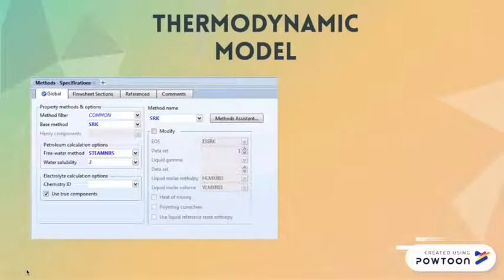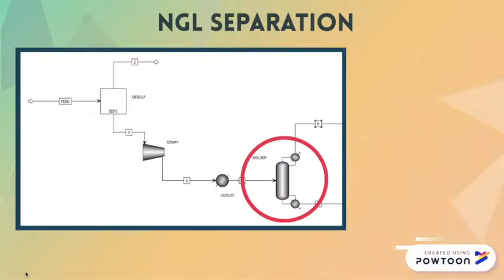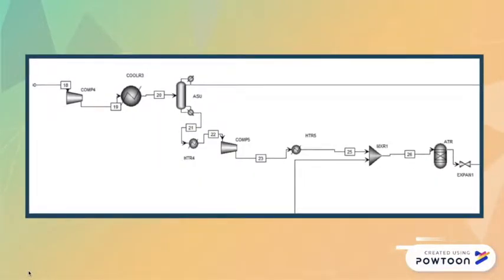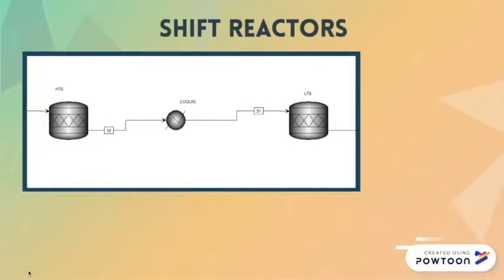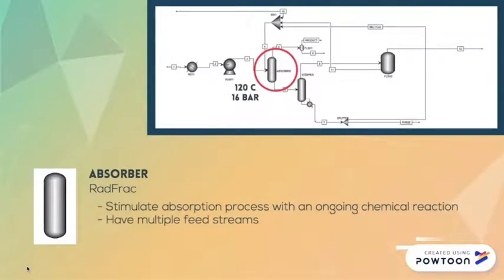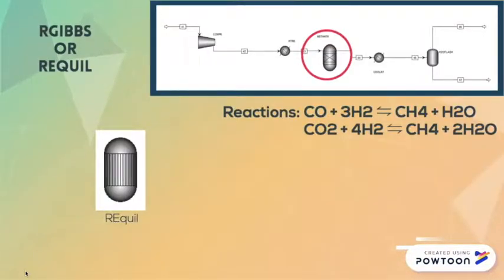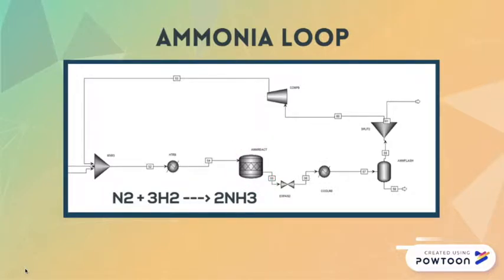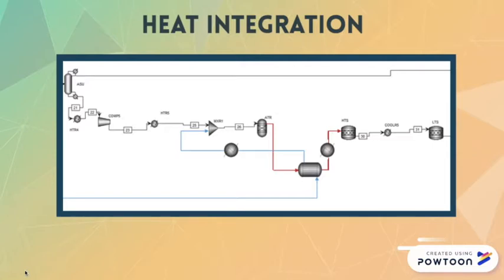Ammonia chemical plant simulation Aspen